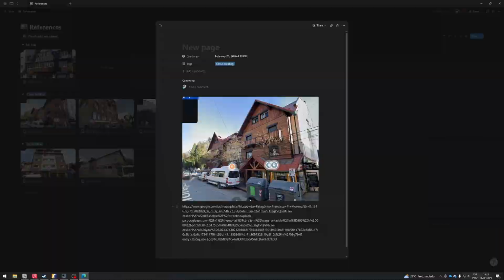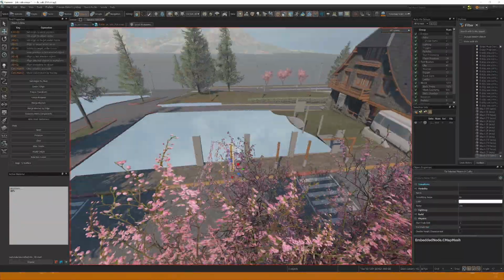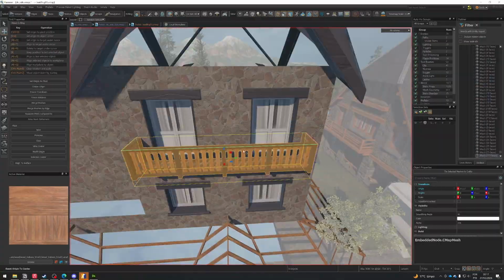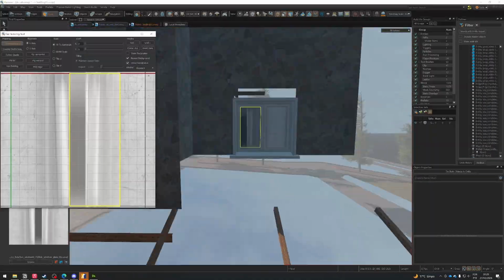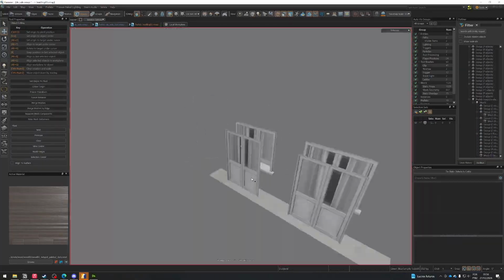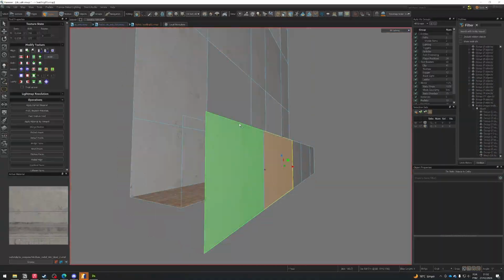CS2 Map Vale: Level art timelapse #4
Time-lapse of my level art work on the CS2 map Vale. The video comprises around 22 hours of footage sped up by 20 times. This time featuring some cuts on repetitive tasks or unnecessary footage.
This is the fourth video out of a series of timelapses, which will document my work inside the Source 2 Hammer Editor on this custom map from start to finish.